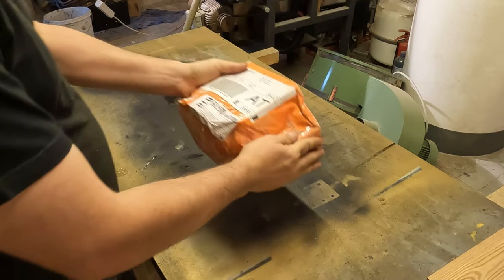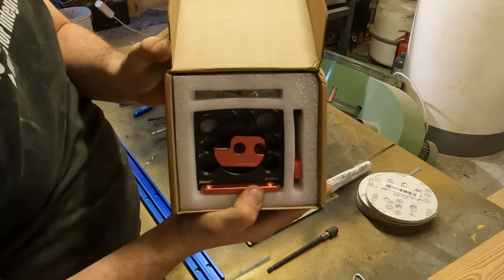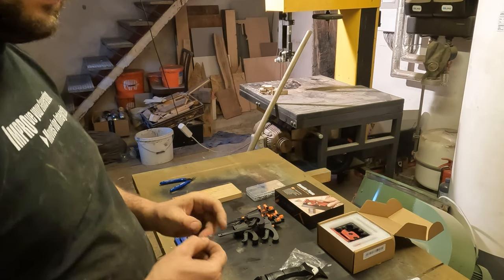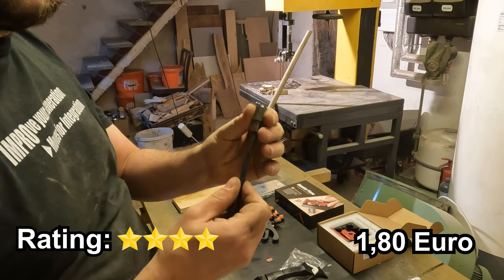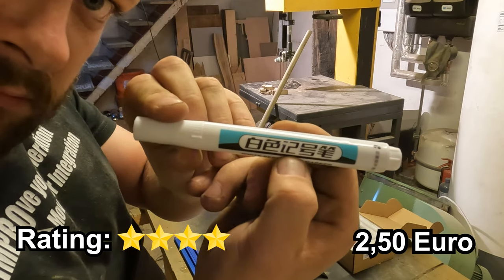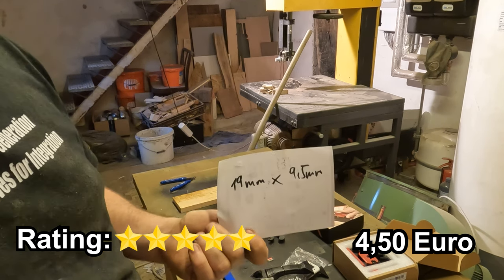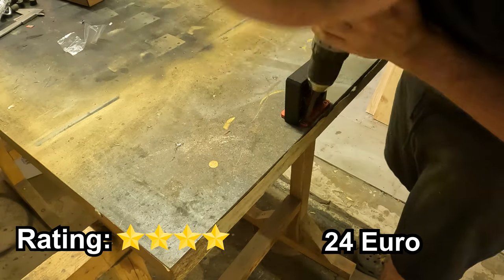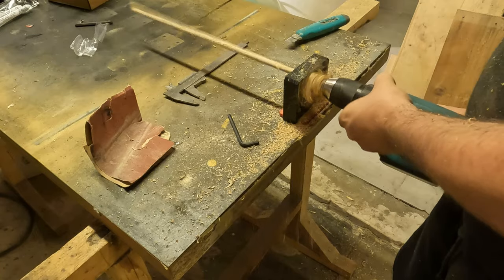I bought TEMU Workshop Tools and Gadgets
🔍 Exploring Temu Workshop Finds! Join me as I delve into a range of products, sharing honest insights and reviews. From practical tools to unexpected surprises, this video takes you through our experience with each item. 🛠️🔩

My Tools:
Table Saw
Saw Blade
Drill Press
Cordless Screwdriver
Angle Grinder
Cutting Disc
Impact Wrench
Cordless Router
Router Bit
Digital Protractor
Carpenter Angle

Glues
CA Glue + Activator
Epoxy 5 Min. Glue